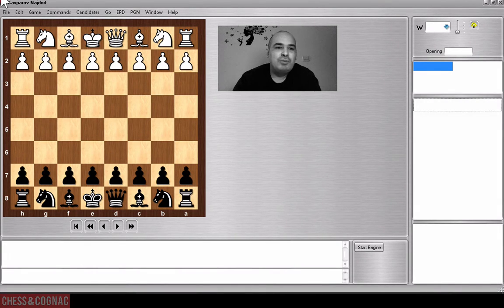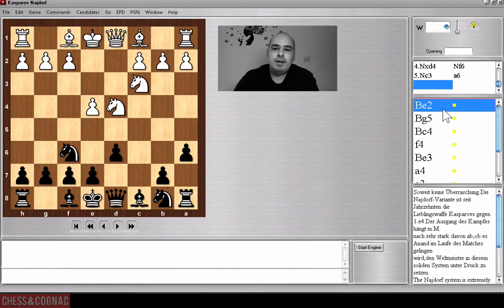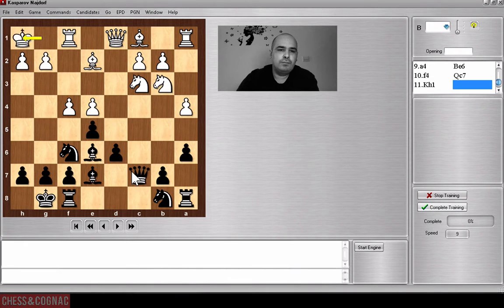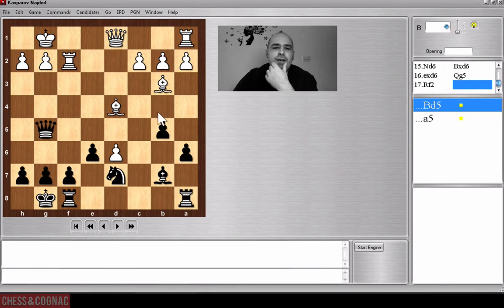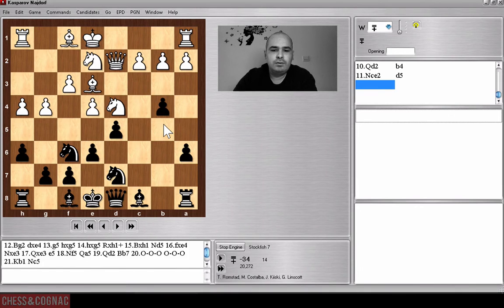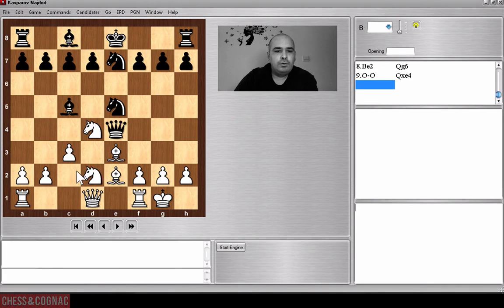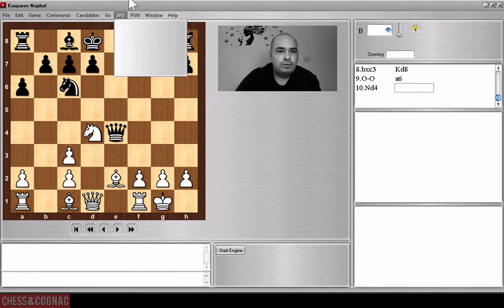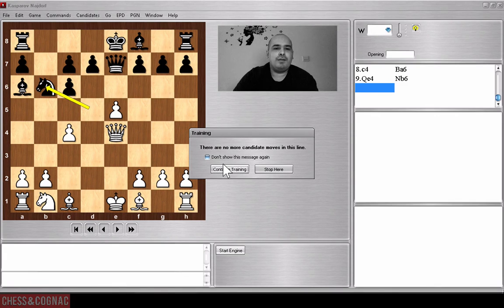How I Learn Chess Opening Theory!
In this video I show a tool I use to learn chess opening theory easily and without difficult memorisation.

Check for the full blog post.